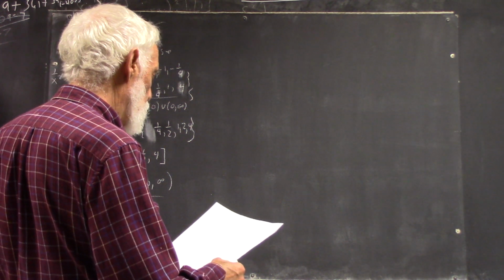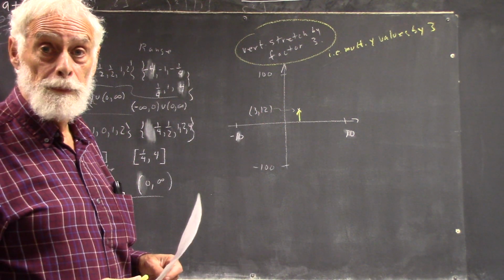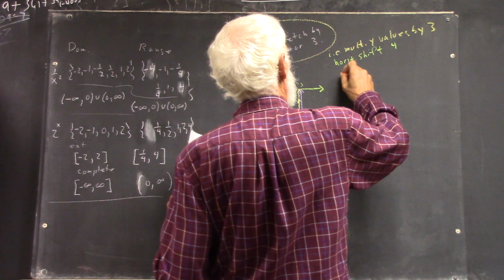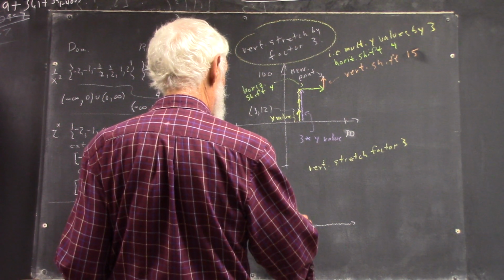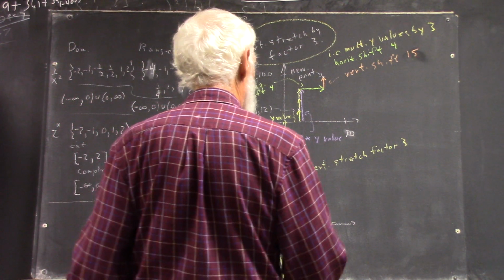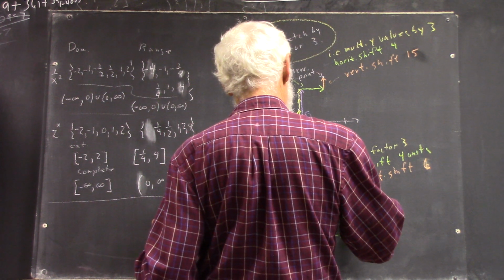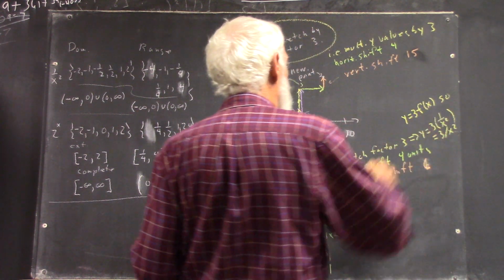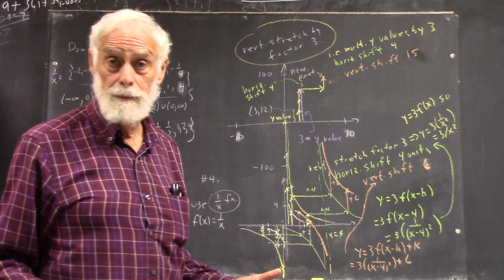dagpc 4413 practice test problems 3 and 4 transformations applied to a point transformations appli